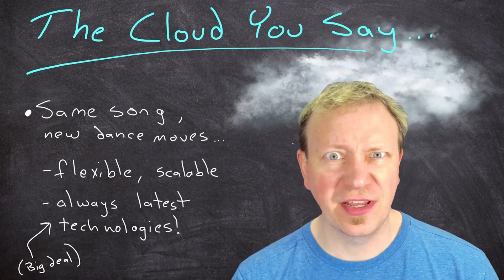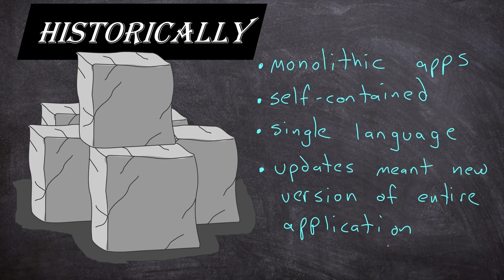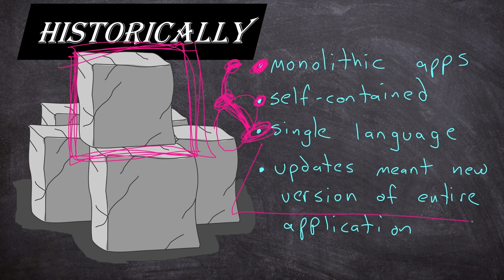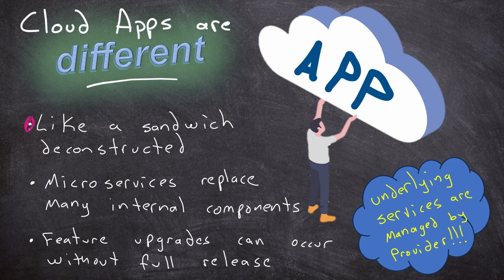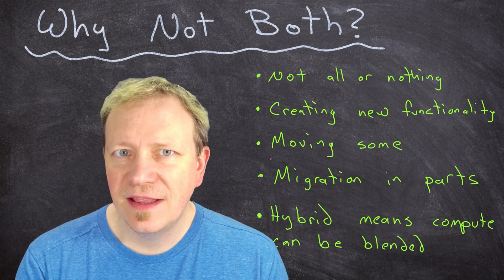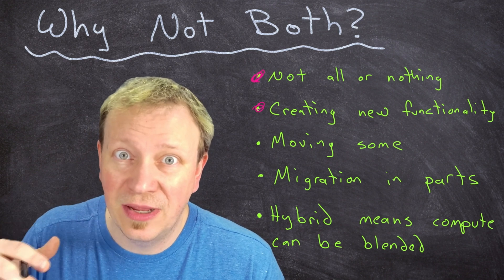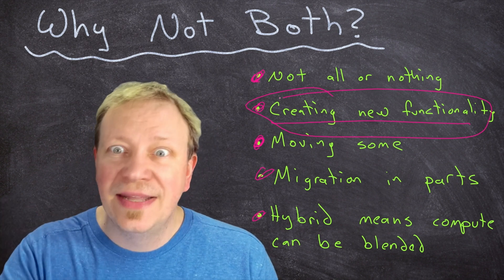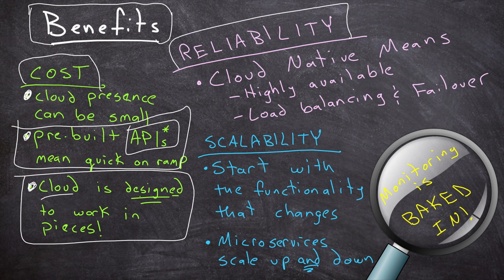What are the Benefits of Cloud Development?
CBT Nuggets trainer Shawn Powers explains some benefits of developing applications using cloud-native tools. Thanks to the flexibility inherent with cloud computing, you can integrate those features to varying degrees based on your needs and comfort level.